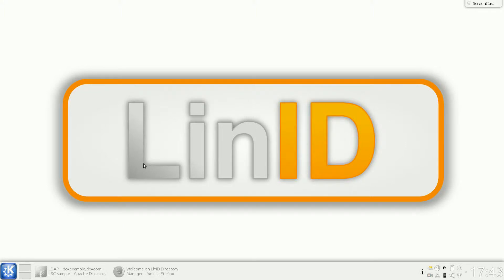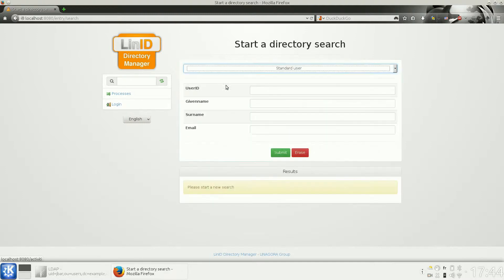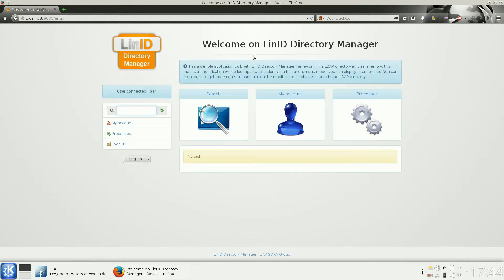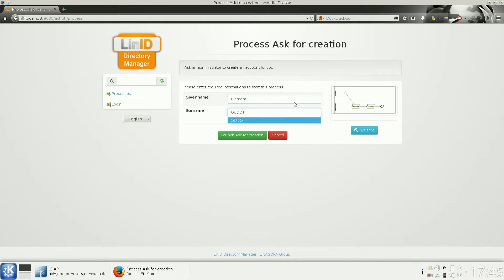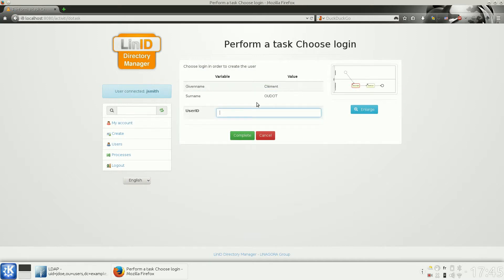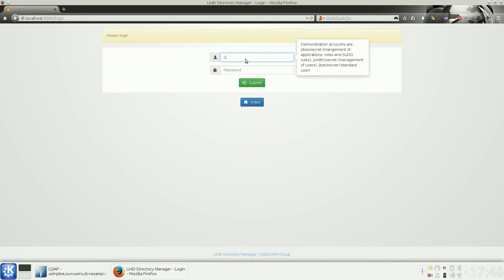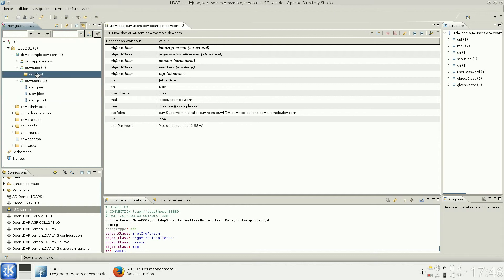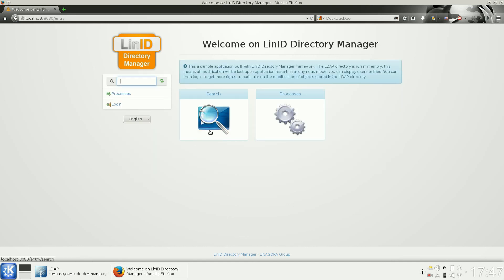LinID overview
Discover some of LinID most used features: user worflows, users CRUD, application access.